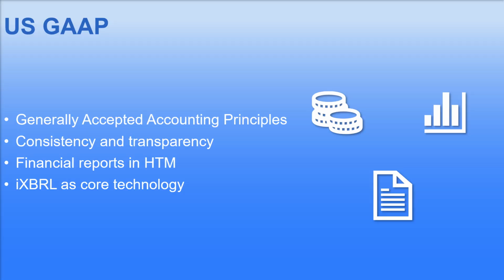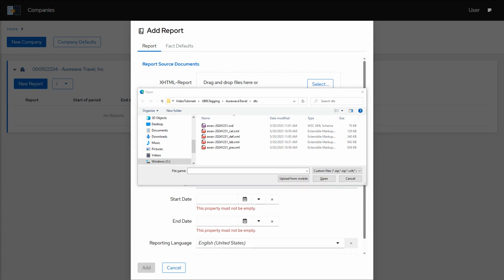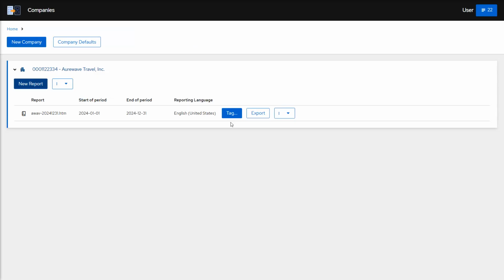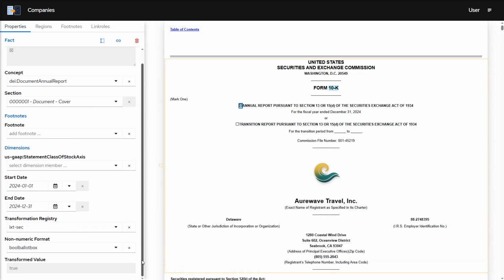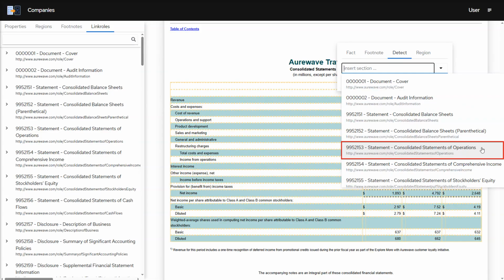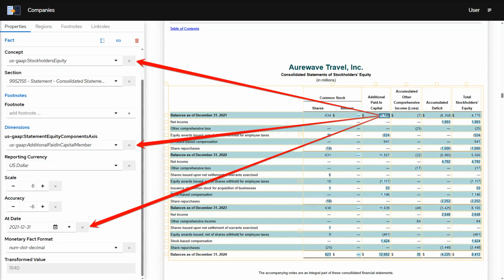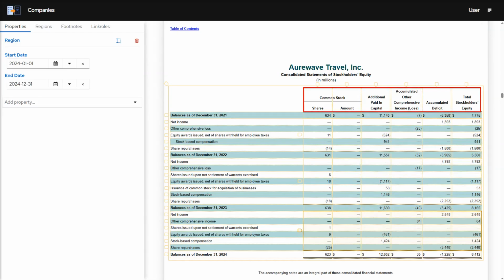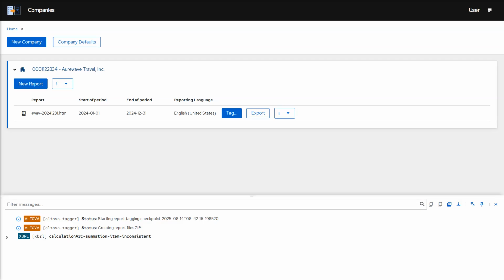Tagging US GAAP XBRL Data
In this how-to video, learn to tag US GAAP data with XBRL concepts using the visual, point-and-click interface in the Altova XBRL Tagging solution.

Visual tools in XBRL Tagging make it easy to tag tables, text values, text blocks, and footnotes with XBRL concepts -- without needing to manage the underlying technical syntax. Simply upload an existing yearly financial statement in a familiar view such as HTML or PDF, and start tagging.

Functionality including automatic table detection, region selection, and quick footnote association make it easy.  When you're finished, XBRL Tagging will export a valid XBRL report according to the specified US GAAP extension taxonomy.

Altova XBRL Tagging is free, and you can start tagging your annual financial report right away in the Altova Cloud. No download, account, or login is necessary.